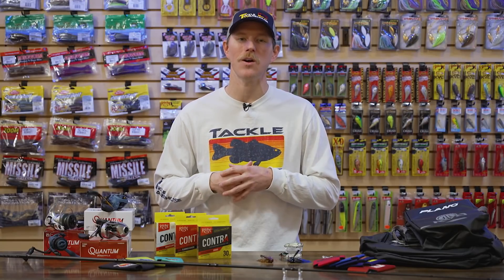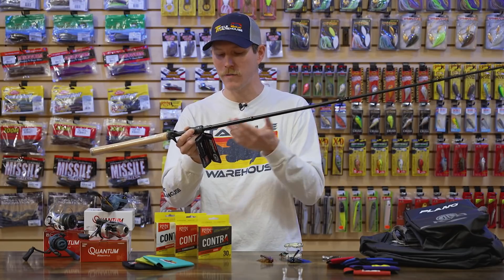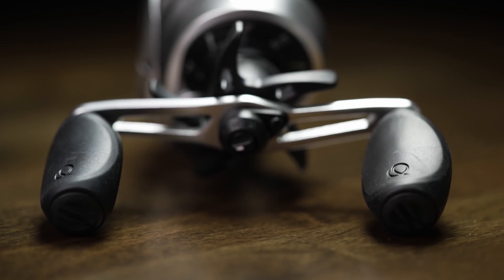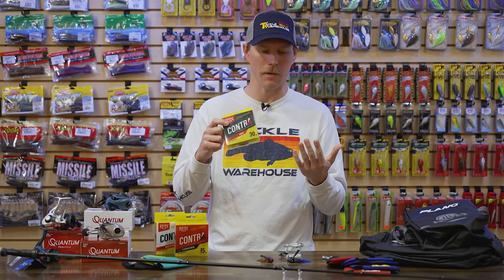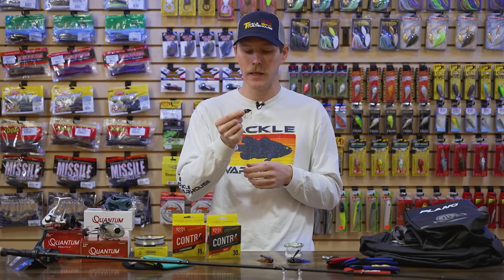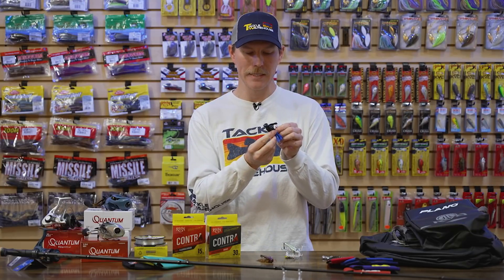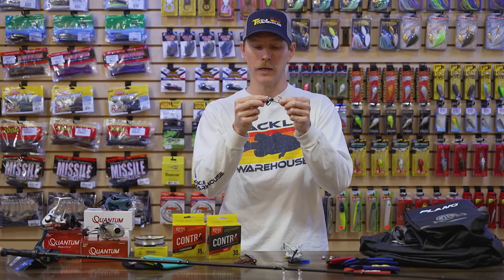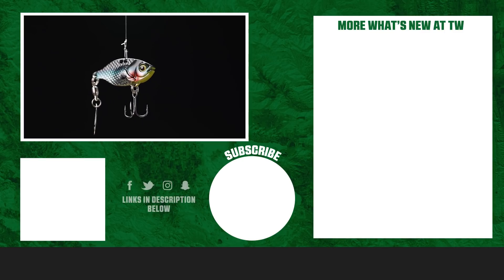New TW Can Coolers, Plano KVD Speedbags, and New Strike King Contra Line - WNTW 1/19/22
Make sure you're prepared for the pre-spawn bite and get your tackle box stocked up with some hot new gear featured in this week's episode of What's New at Tackle Warehouse. Featuring the latest and greatest products from some of our favorite vendors including Strike King, Quantum, Ark, Aftco, Catch Outdoors, River2Sea, Stanley, and Plano, WNTW has everything you need to catch more fish this spring and keep your beverages chilled while you're doing it. Make sure to keep it locked-in to the Tackle Warehouse VLOGs to get more exclusive insight, inventory updates, and the best prices.